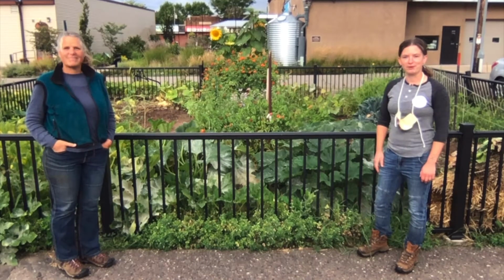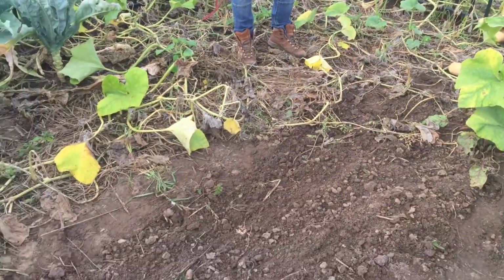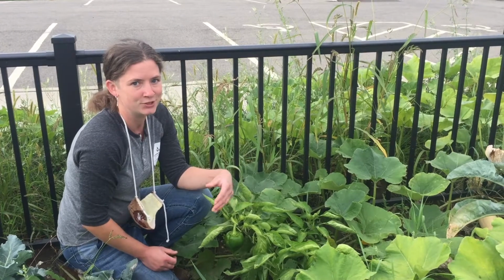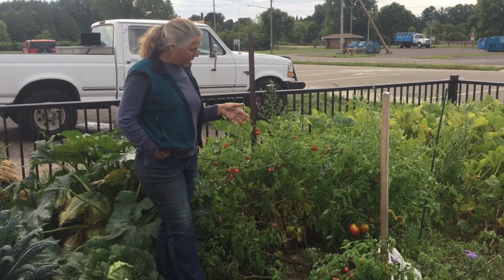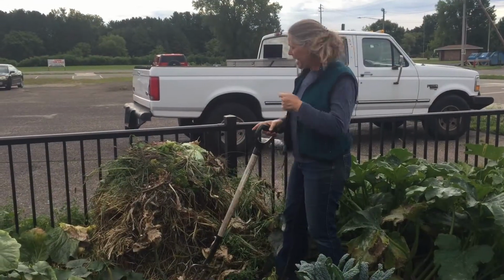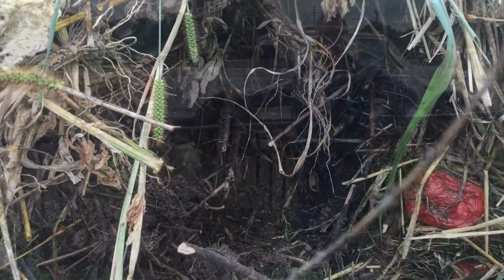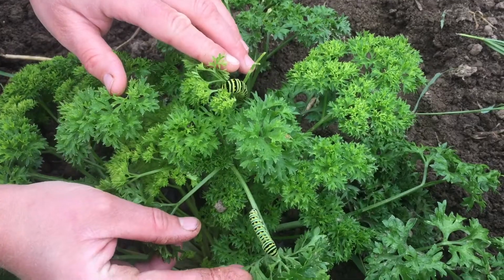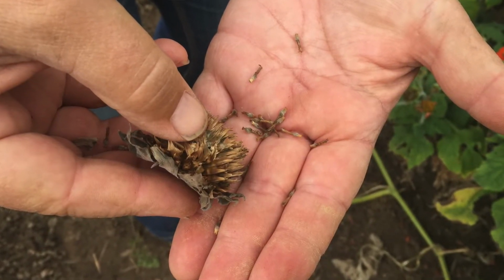Victory Garden Week 19- late season garden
It's now September, and our Victory Garden is starting to transition into an autumn garden. While we still have large amounts to harvest, the plants are growing a little more slowly and nearing the end of their yearly cycle. Join us in the garden this week as we point out some of the changes taking place in our plants.